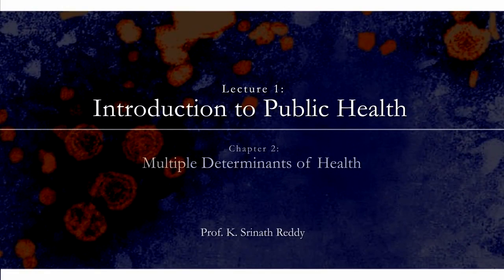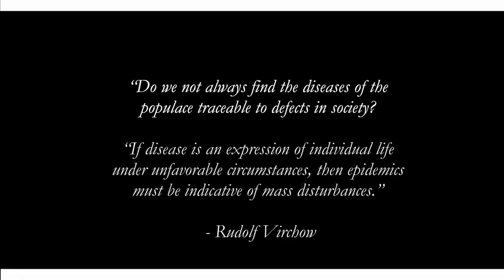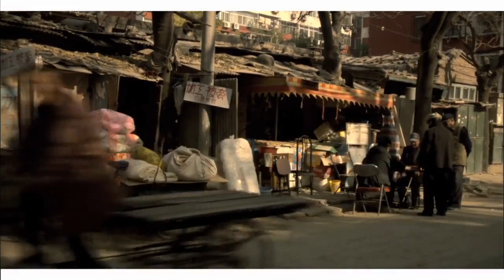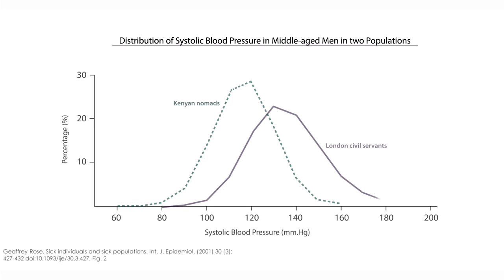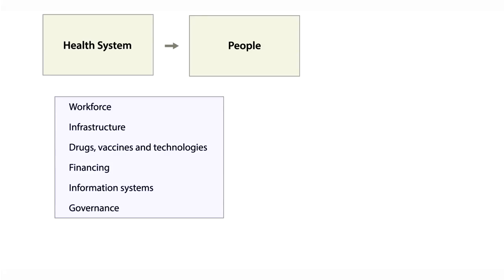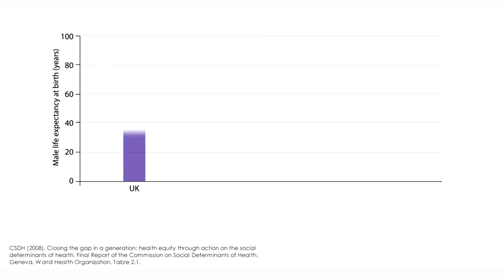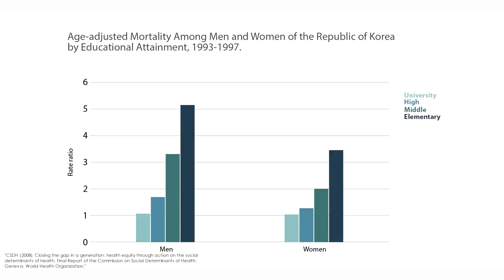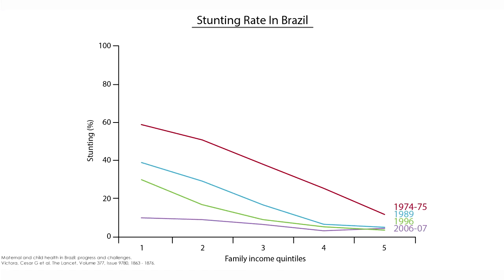Social Determinants of Health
Watch and learn more about the Determinant of health in Public Health.

Instructor: Prof. K. Srinath Reddy.

Discuss your views and comments are most welcome!!